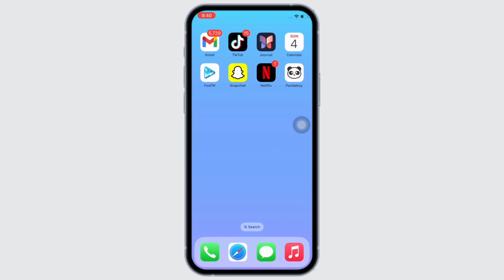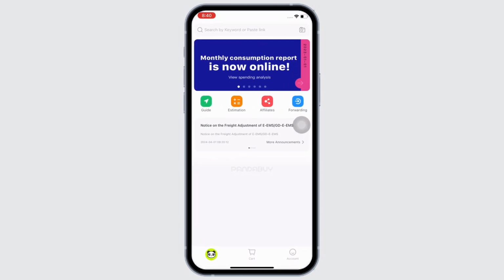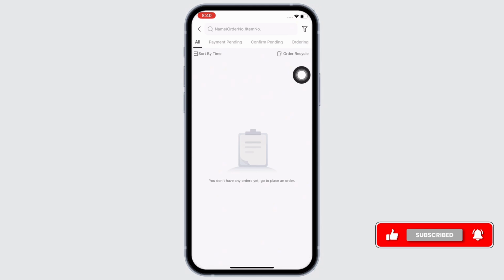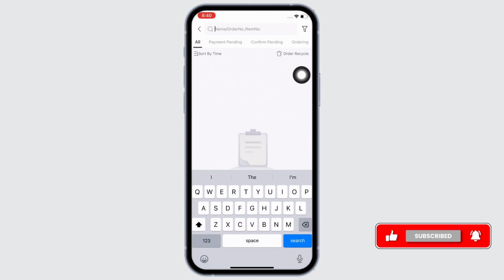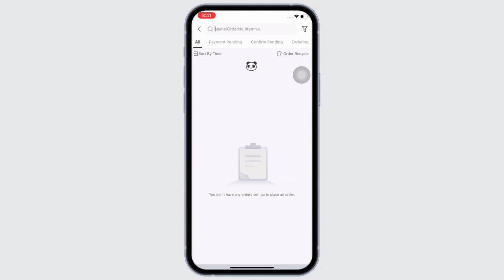How to Track Your Orders on Pandabuy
Are you searching for a way to track your orders on Pandabuy in 2024? This easy guide provides step-by-step instructions on how to efficiently track your shipments and get real-time updates. Follow this straightforward process to stay informed about your Pandabuy orders.

In this tutorial:
0:00 - Introduction
0:05 - How to Track Your Orders on Pandabuy (EASY)

Learn how to effortlessly track your orders on Pandabuy in 2024 with this simple guide. This video covers the entire tracking process, ensuring you can monitor your purchases and receive updates with ease.

Stay updated on your Pandabuy orders quickly by following this guide!